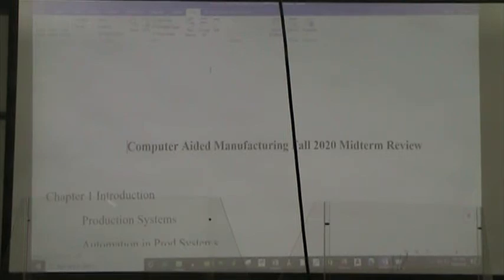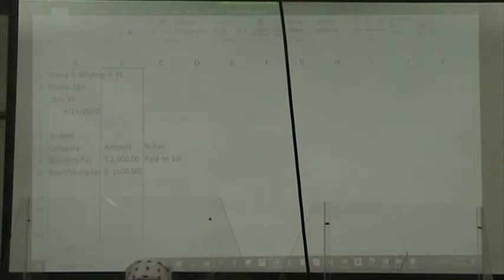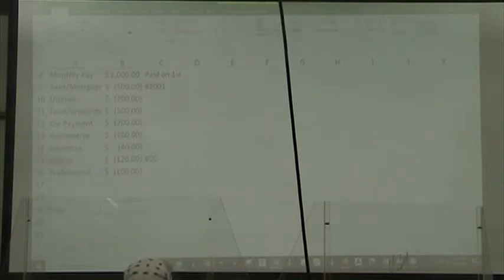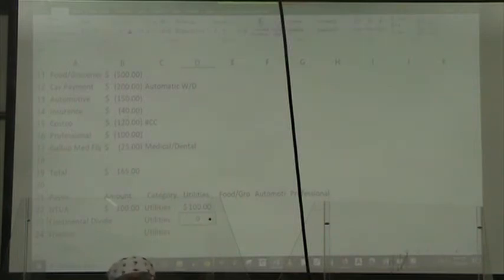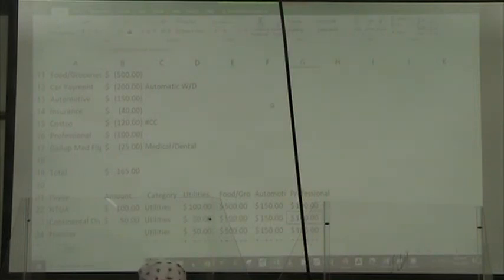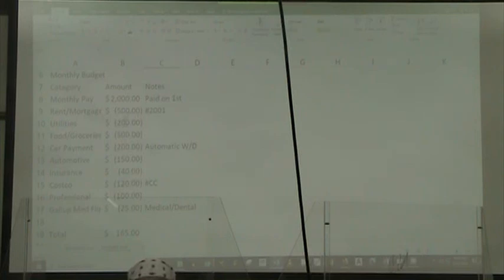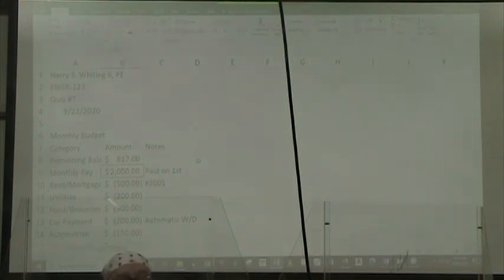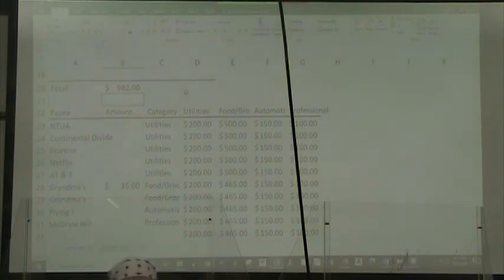Cpt Skills Quiz #7 9 23 2020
Using Functions in Excel Quiz #7 Creating A Budget